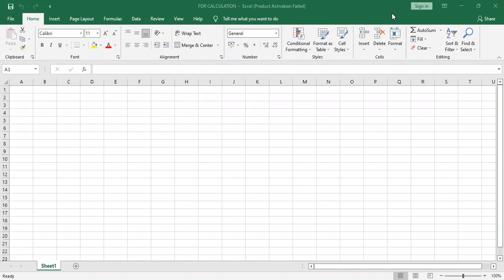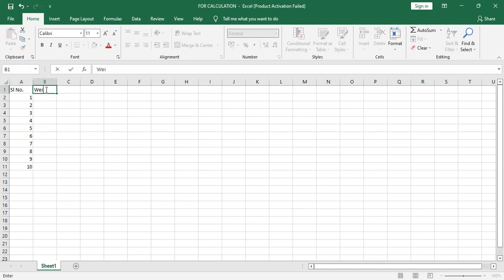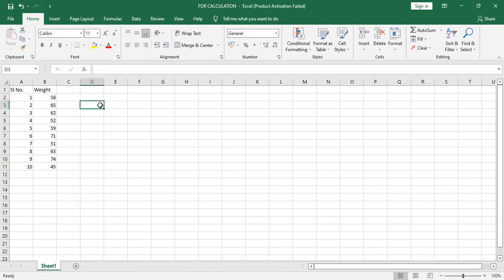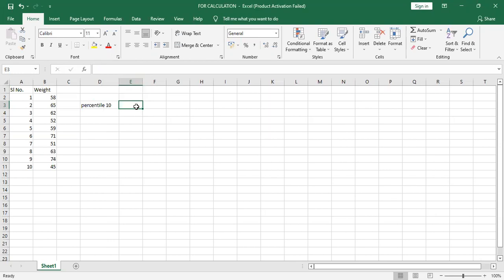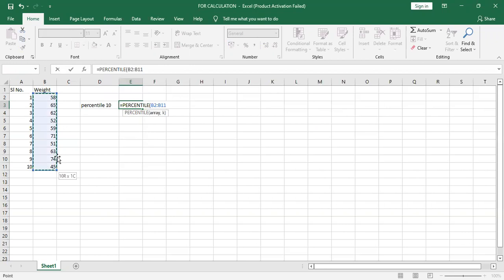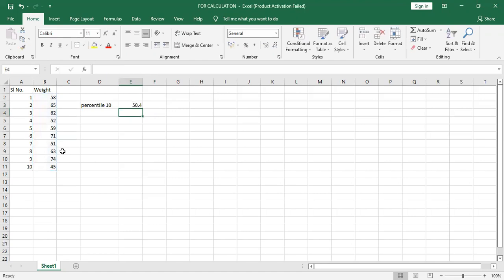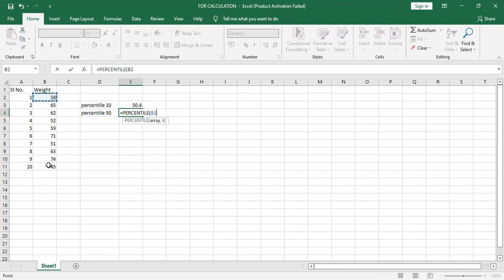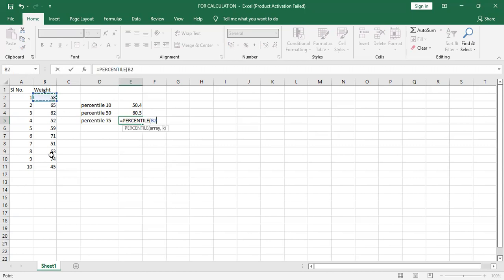Percentile in Excel